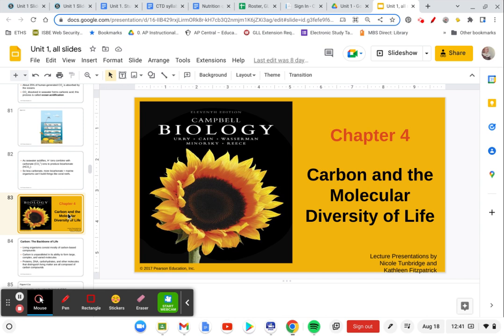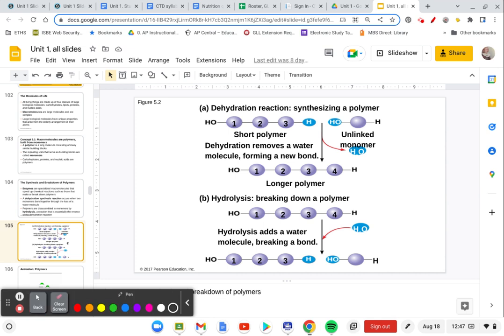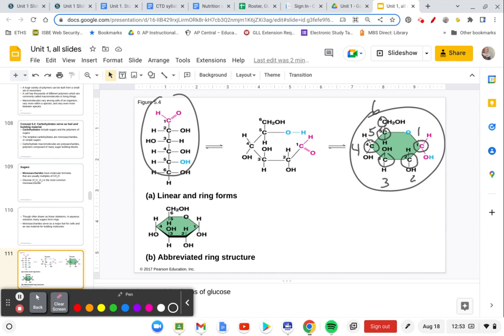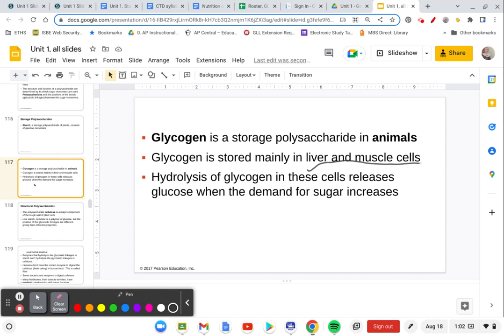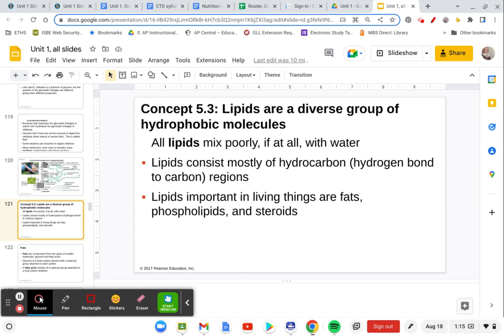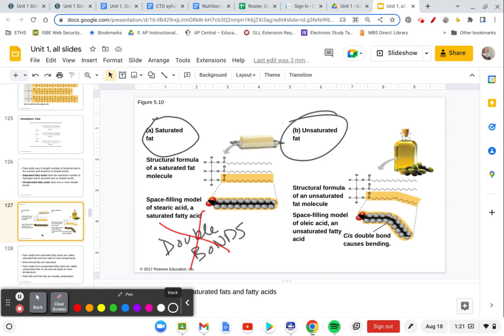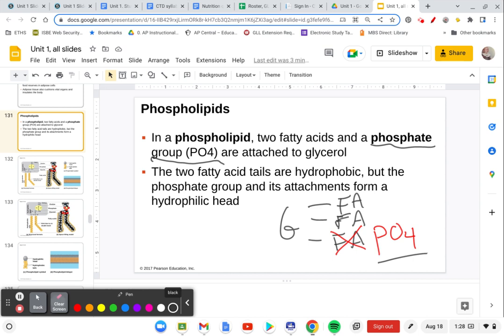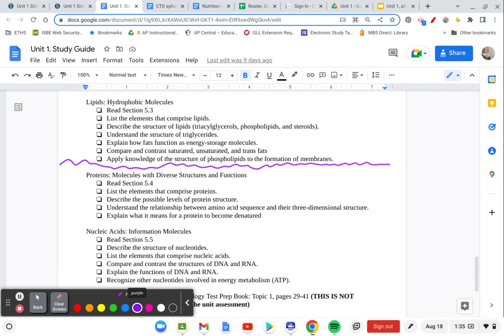Unit 1, through 5 3